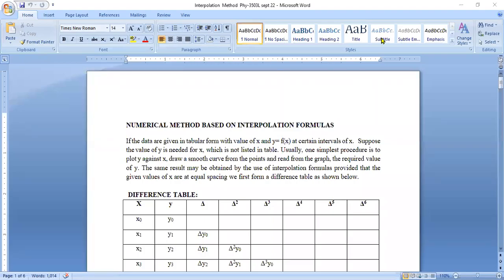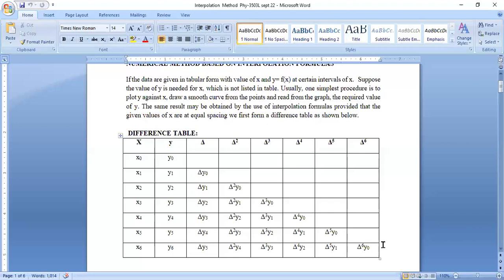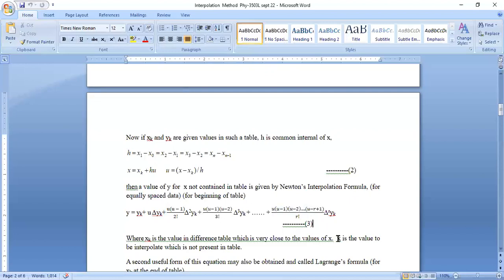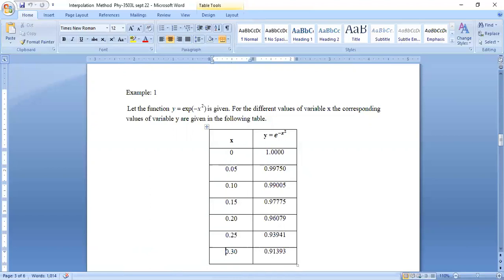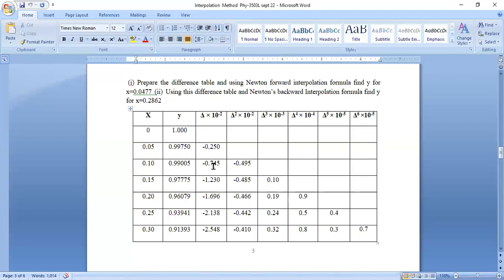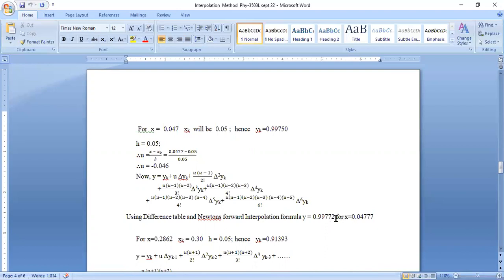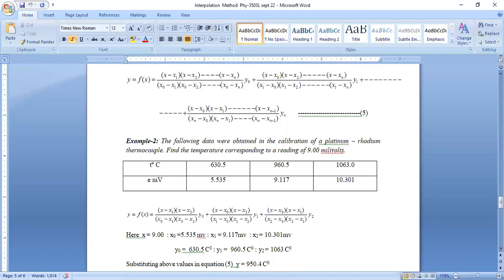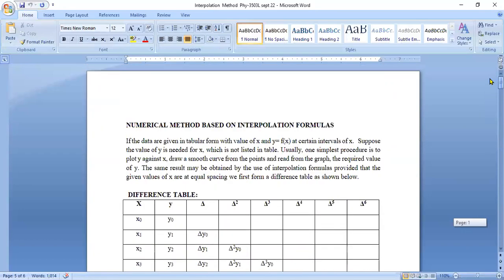Study of Interpolation Phy 3503L September 23